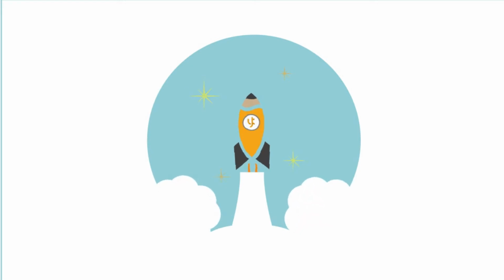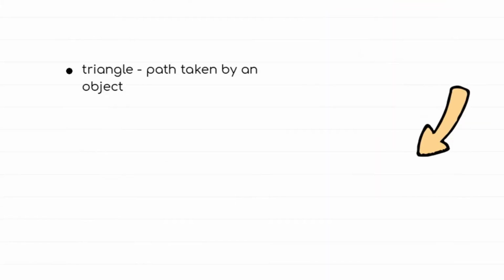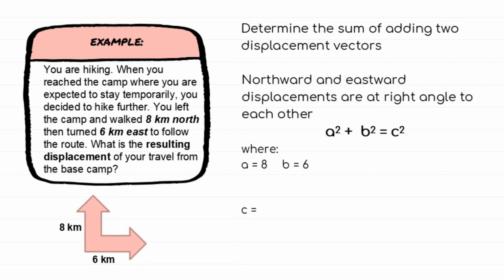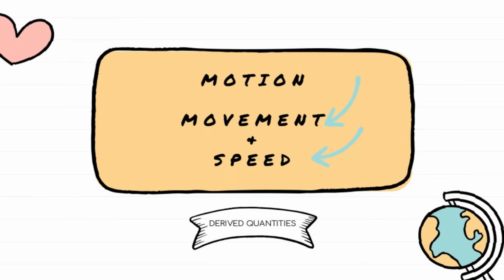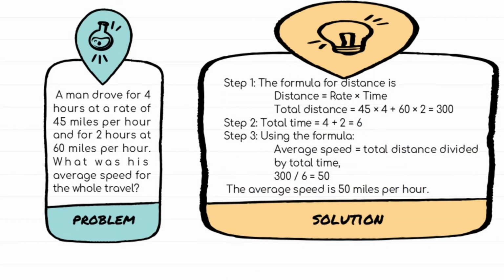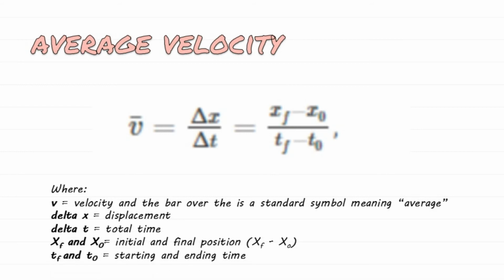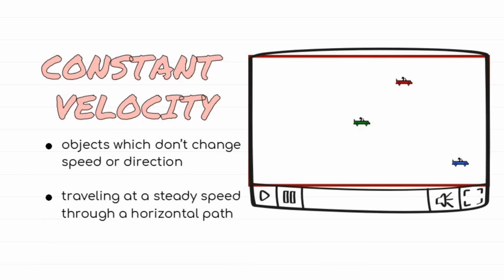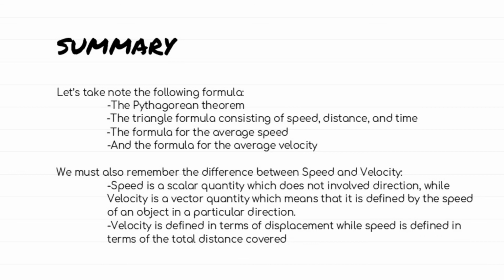Physics Speed & Velocity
Hello, Studybuds! It’s TutorialTuesday again! Since we already discussed motion, distance, and displacement in the previous video, today we will gonna learn to calculate speed and velocity, and use the Pythagorean Theorem in determining the displacement of an object.
Timestamps:
1:05 - Pythagorean Theorem
3:55 -  Base Quantities
4:20 - Derived Quantities
4:57 - Speed
6:57 - Velocity
9:18 - Types of Velocity
10:54 - Summary
After watching the video, you may test your understanding by answering the activity we have prepared for you. Check this link:

‘Till our next trip to StudyWorld!

Credits:
PPT template: SlidesGo

Caption and Content by:
StudyBud Dyana Marie Senorio
StudyBud Emy Belle Villanueva
StudyBud Ericka Joy Endrera

Voice:
StudyBud Miguel Davao

Layout and Design by:
StudyBud Jeara Michaela Muyong